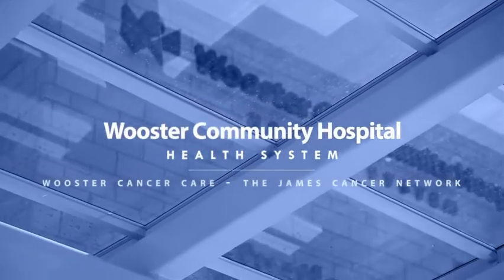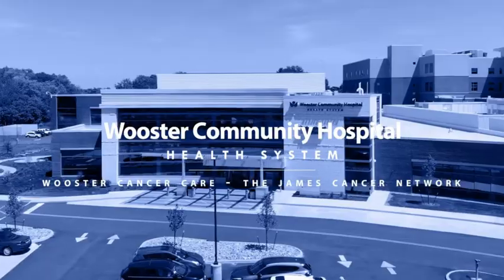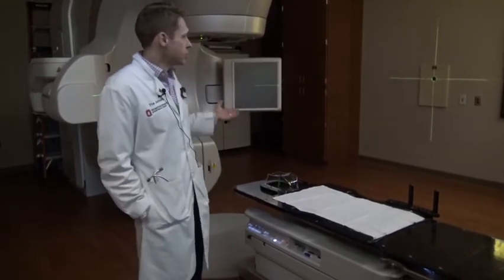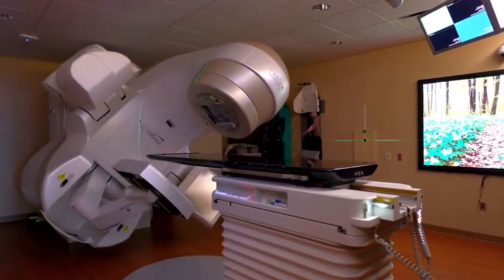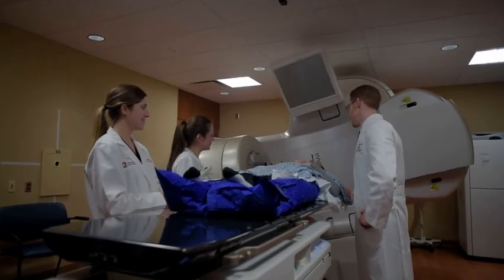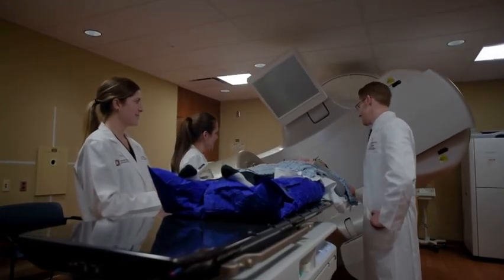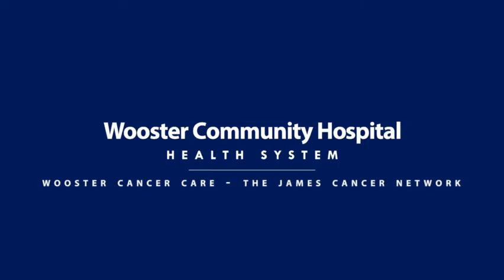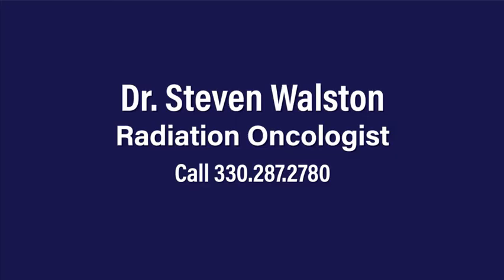Dr Walston - Radiation Therapy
As a part of our Tip Tuesday series, radiation oncologist, Dr. Steven Walston explains today’s state-of-the-art radiation therapy at WCH.

To learn more about RADIATION THERAPY FOR CANCER TREATMENT at Wooster Community Hospital and Wooster Cancer Care go or call TODAY!